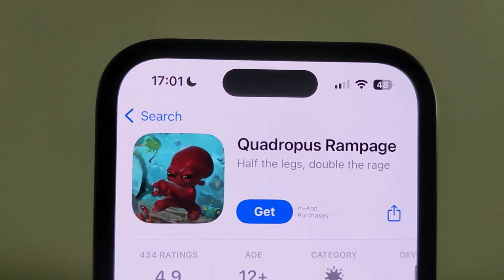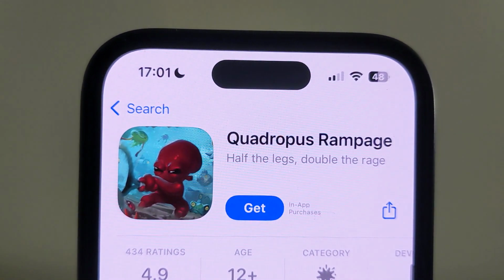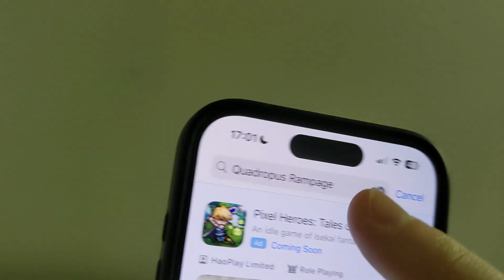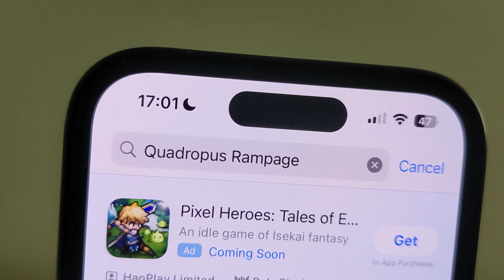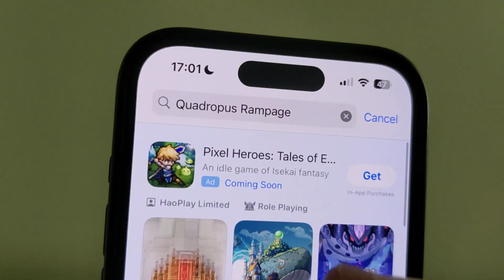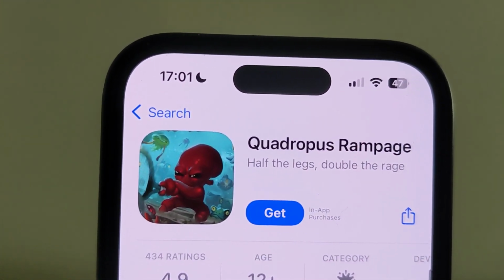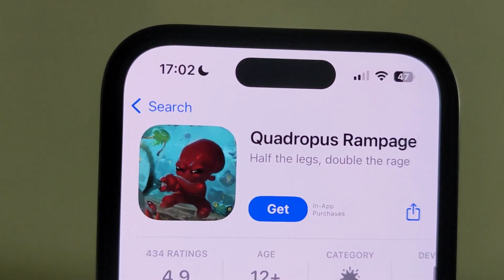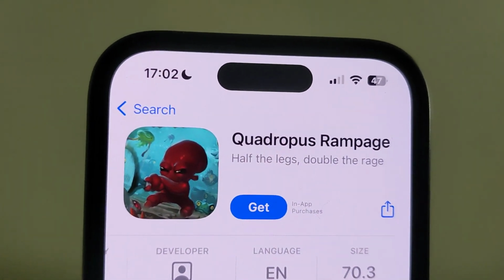How to Download Quadropus Rampage on iPhone iOS, App Store, Android, Play Market